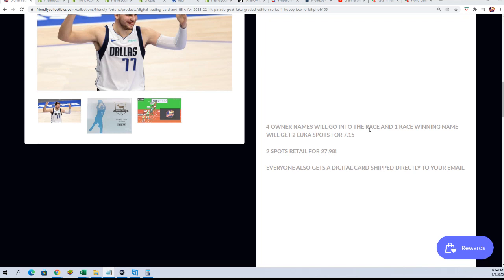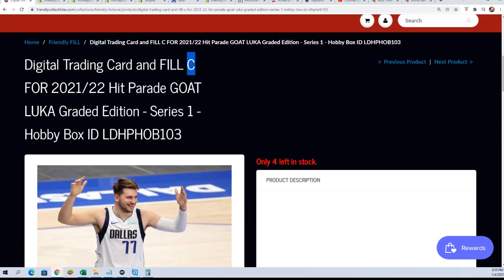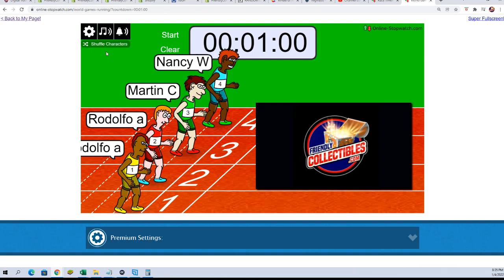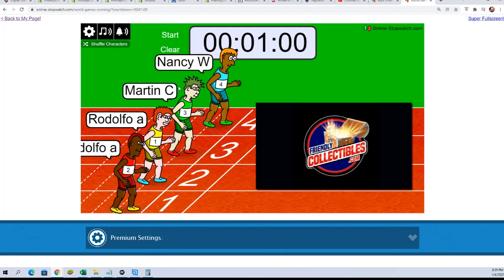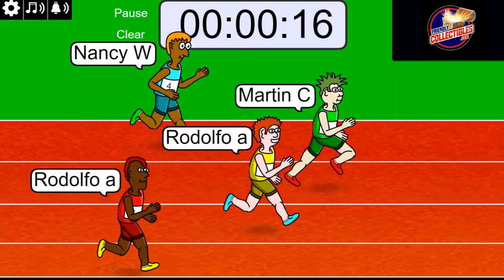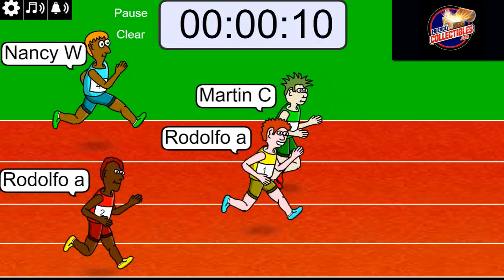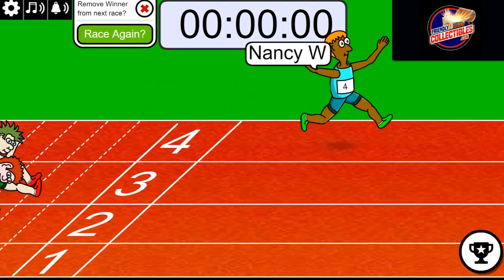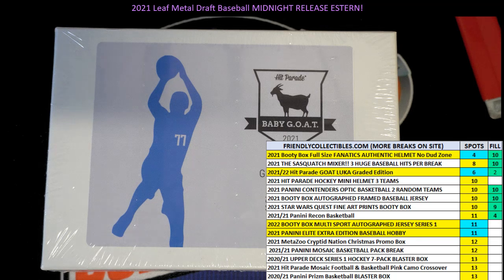202122 Hit Parade GOAT LUKA Graded Edition Series 1 FILLER B ID LDHPHOB103